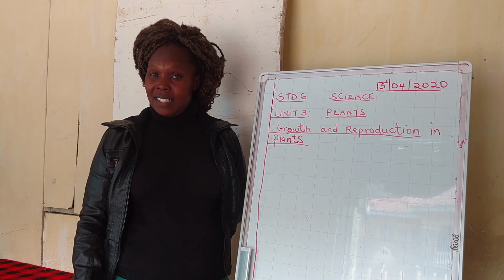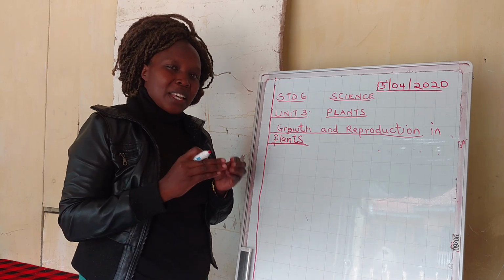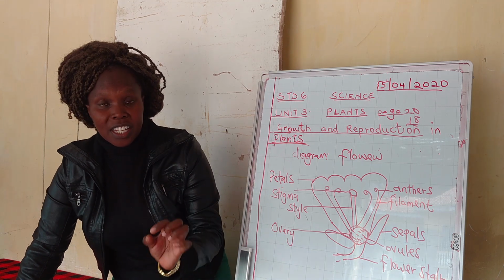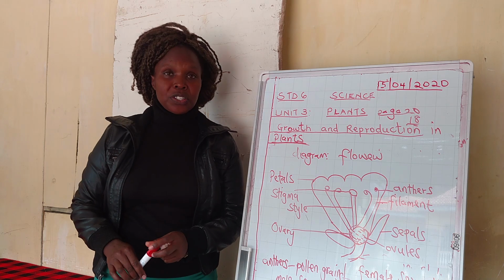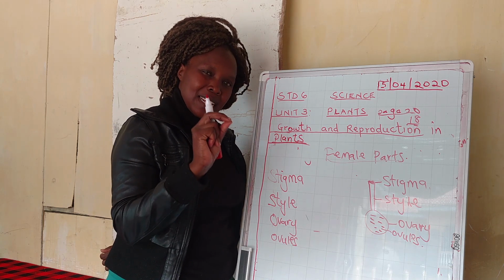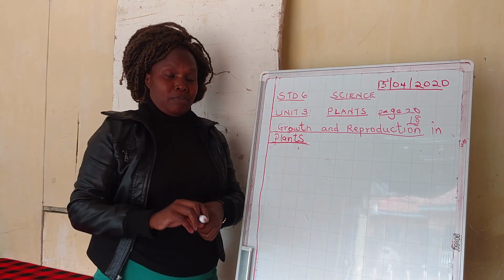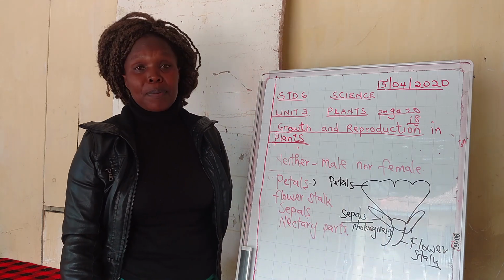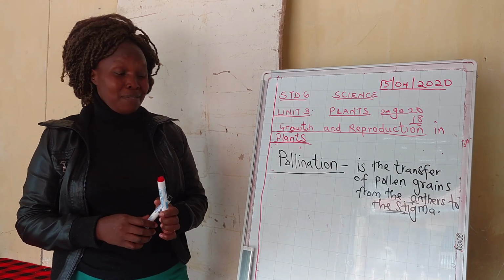Std 6 Plants | Teacher Leonidah